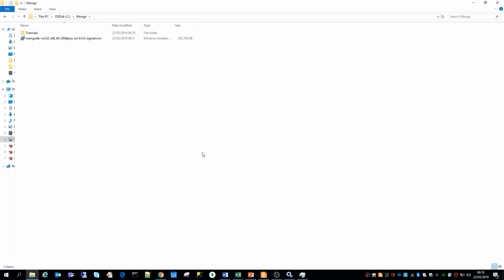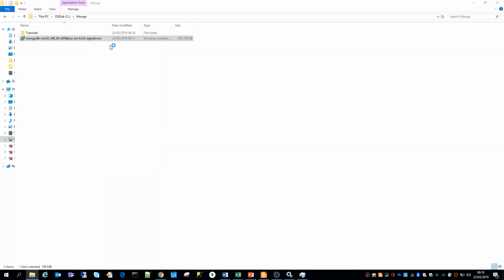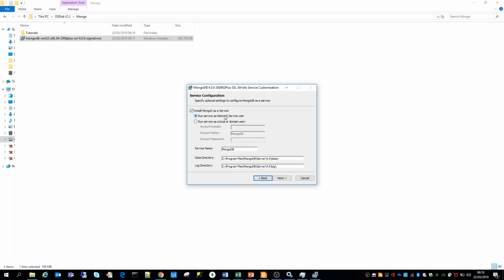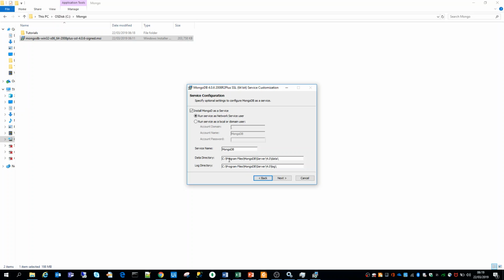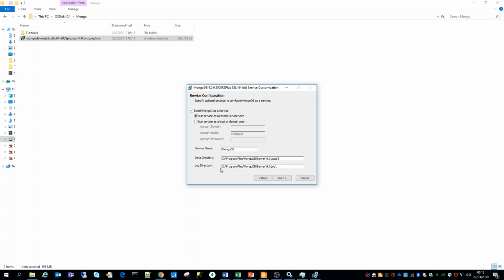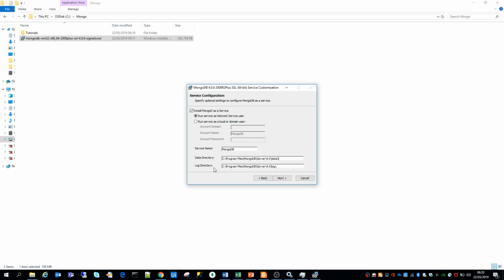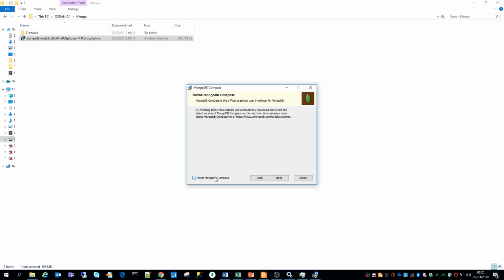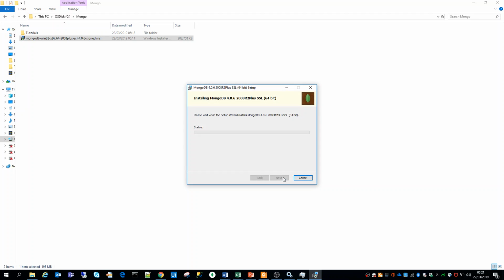02. MongoDB - Install Community Version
Install MongoDB community version to get started